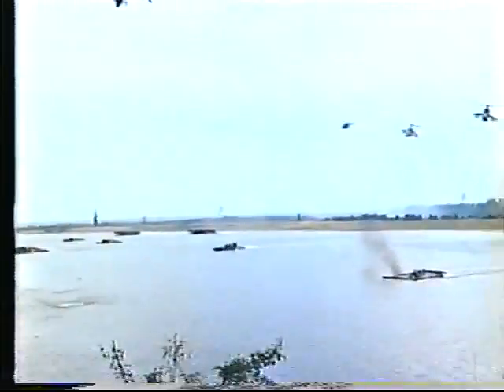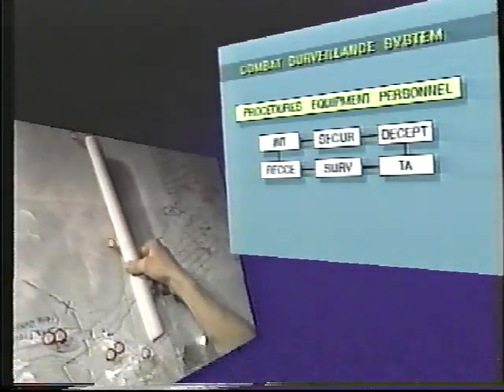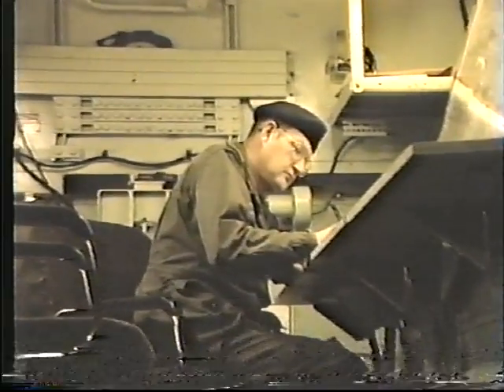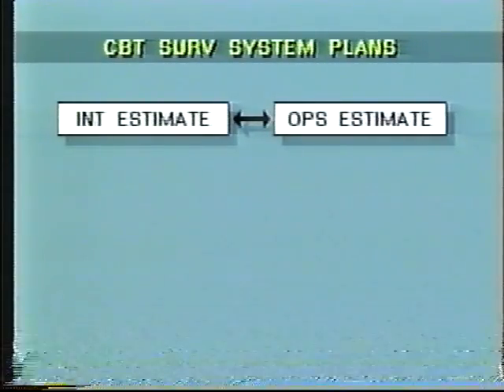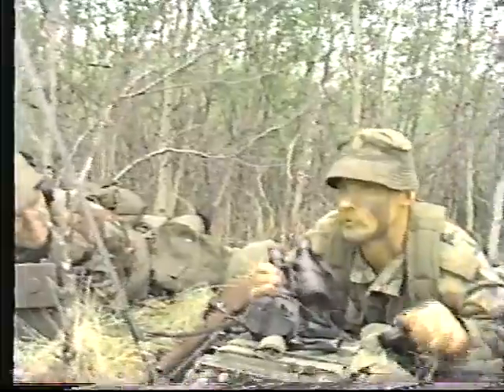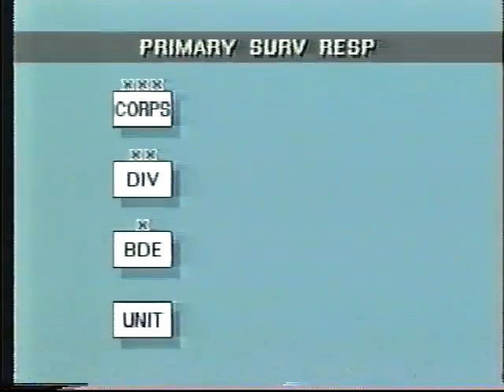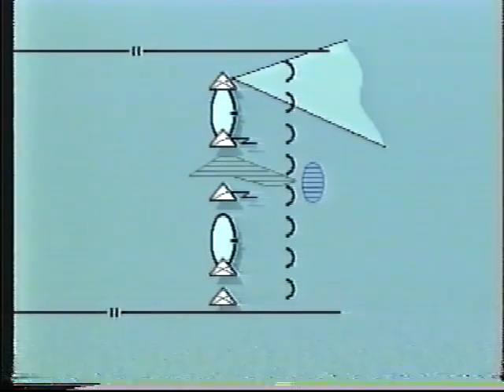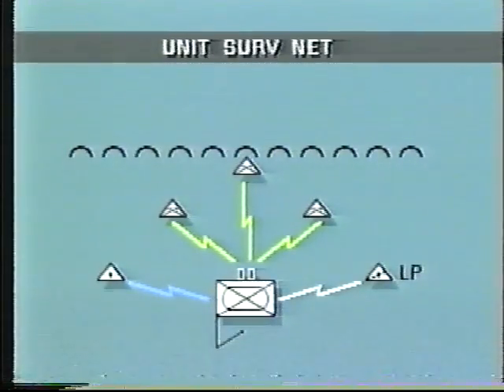Canadian Forces - Combat Surveillance System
CAF Catalogue # 19-0073A